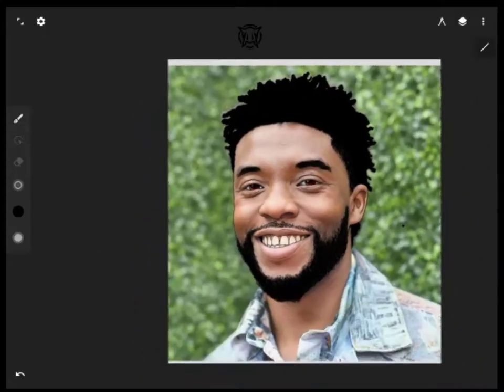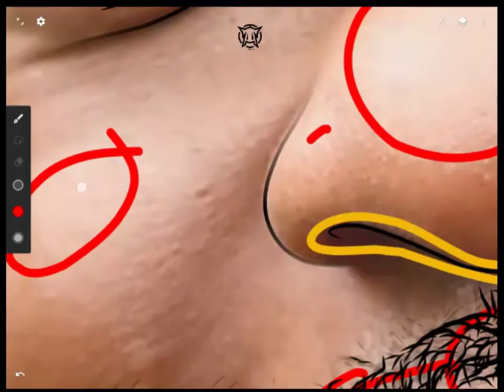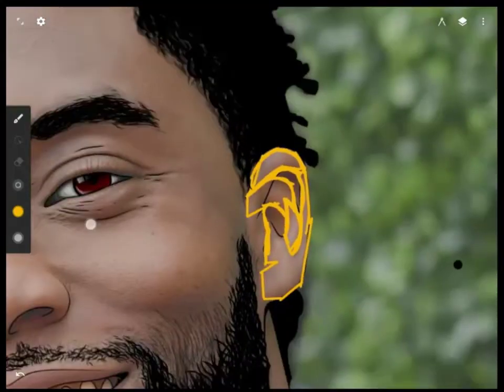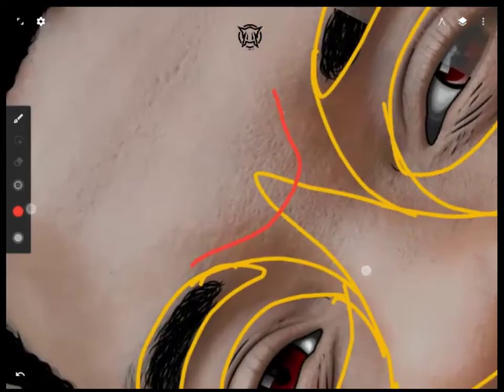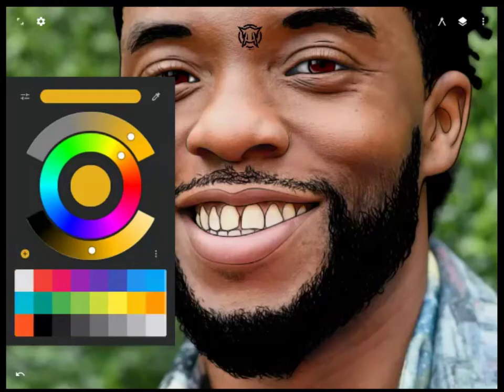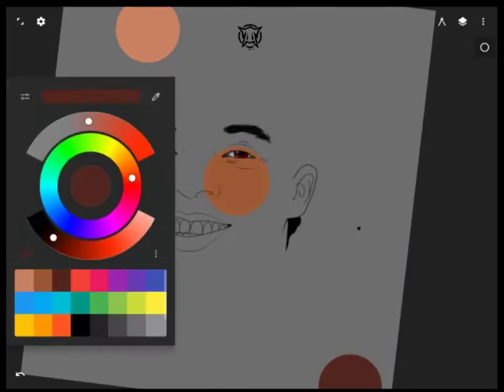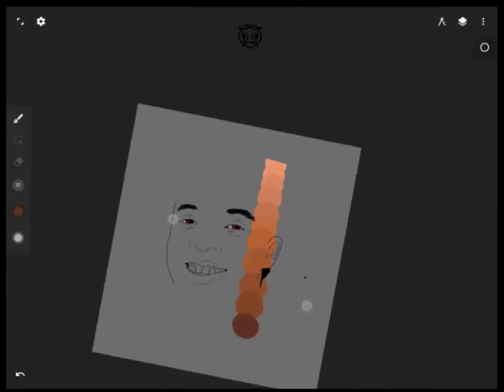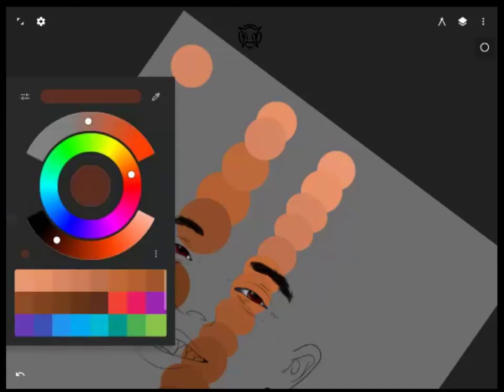INFINITE DESIGN MASTER CLASS SHADING TECHNIQUE FOR CARTOONS PART 1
INFINITE DESIGN || MASTER CLASS SHADING FOR VECTOR CARTOON PORTRAIT PART 1

This video shows you a step by step process in infinite design on a Master Class Shading Technique for vector cartoon portraits in infinite design. This tutorial method is easy to apply to any Other portrait of your choice. Also it's quite understandable for Beginners in Vector Cartoon Portraits in Infinite Design.

🌟Note tools Used in the App
*Lasso ink
*Lazy Pen @ size 10-20
*Erase tool as lasso ink

🌟Just in case I'm using a Samsung Android tab A 10' to illustrate the shading process for cartoon vector Portraits in infinite design.

I'm on a mission to help 100,000 people make their first dollar online!

🌟Also I have a Telegram group available for those who can't join us on Discord